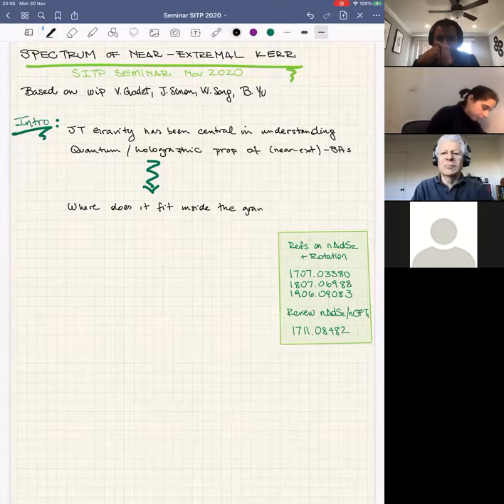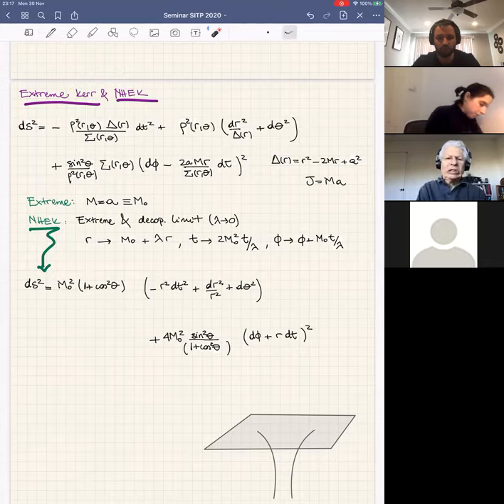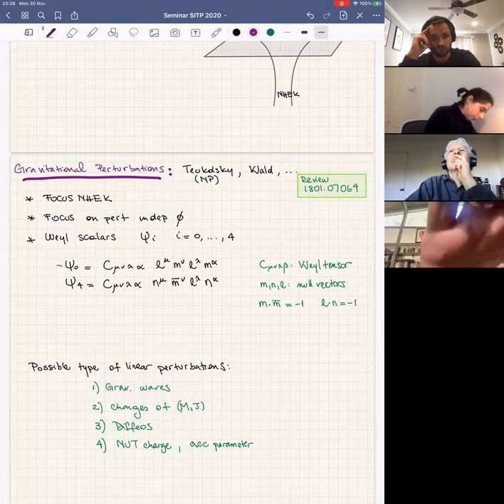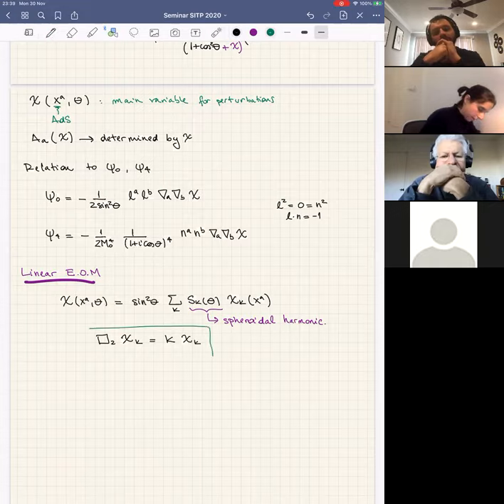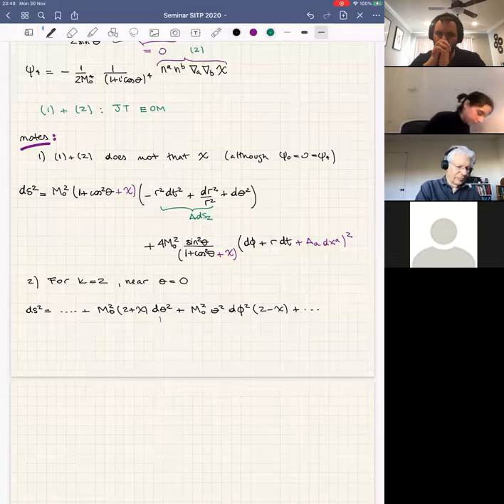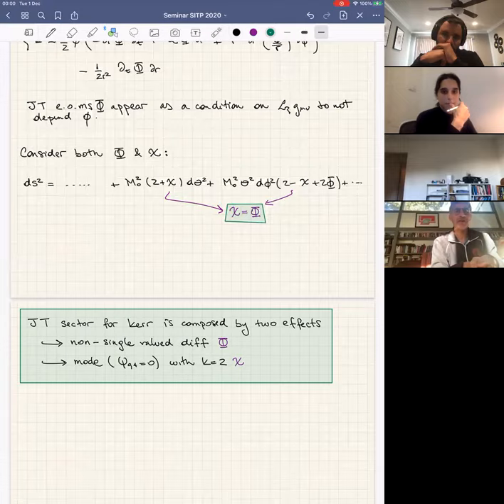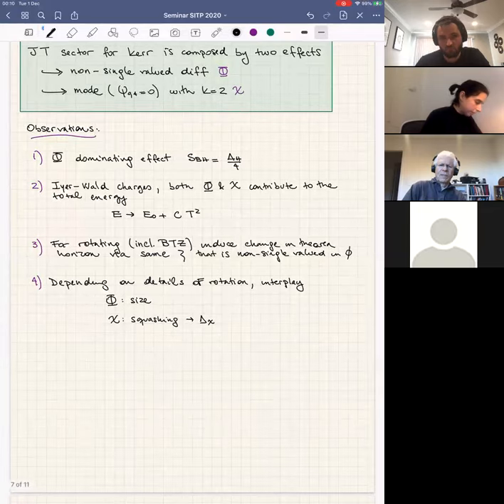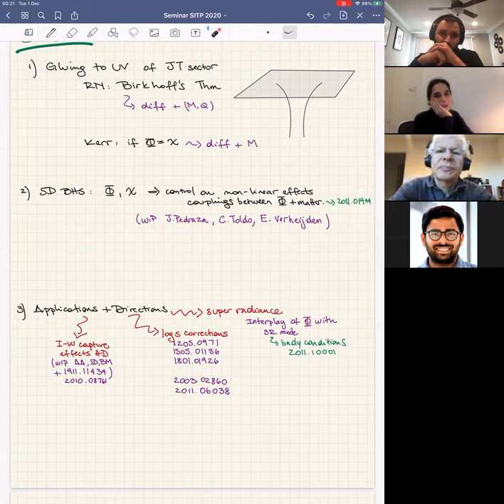Alejandra Castro | The Spectrum of Near-Extremal Rotating Black Holes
Speaker: Alejandra Castro
Date: November 30, 2020
Title: The Spectrum of Near-Extremal Rotating Black Holes
Abstract: In this talk, I will revisit the spectrum of gravitational perturbations of extremal rotating black holes, with emphasis on the Kerr solution. The goal is to identify and describe the modes that encode the dynamics of Jackiw-Teitelboim gravity, aka the JT sector, which is expected to account for the deviations away from extremality. For rotating solutions this sector contains new features relative to their charged cousins that I will discuss. If time allows, I will also present the analysis for a 5D rotating black hole, where the analysis can be done at a non-linear level with analytic control.